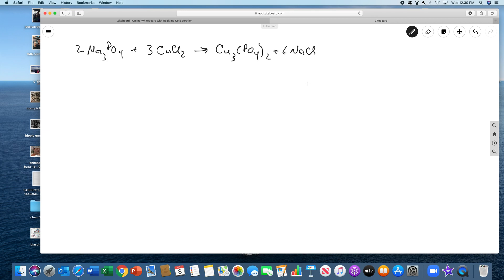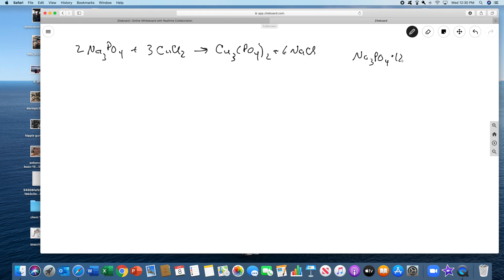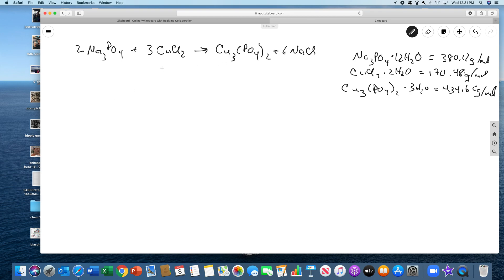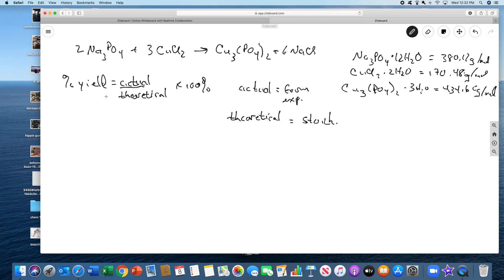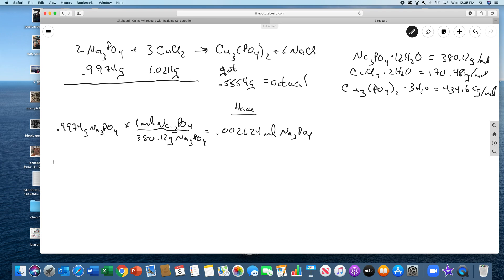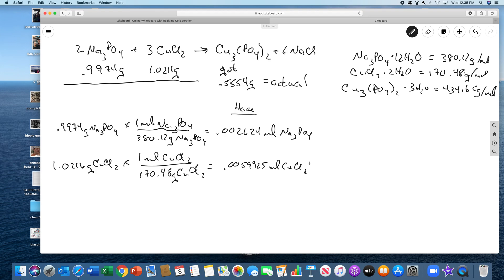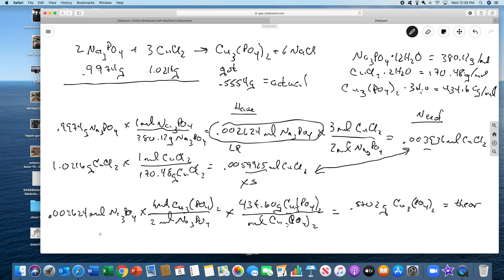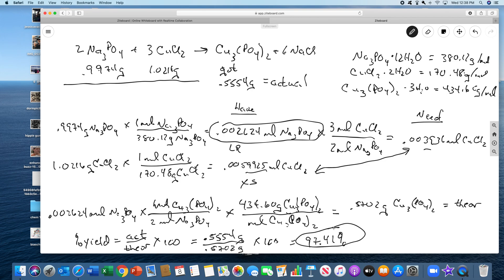fremland152LstoichlabptA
Part A of Experiment 9: Stoichiometry, for chem 152 at Mesa College